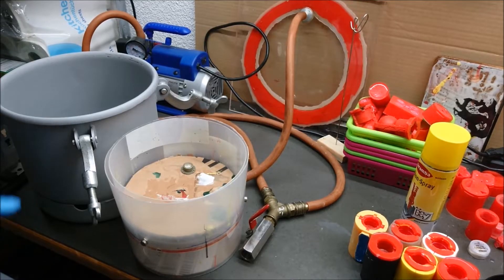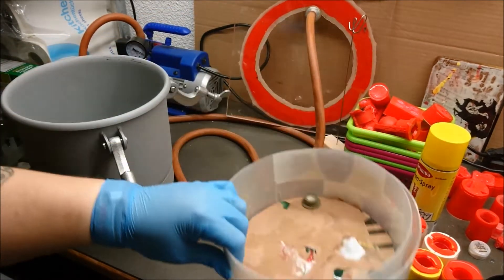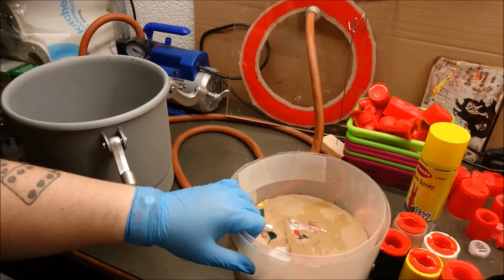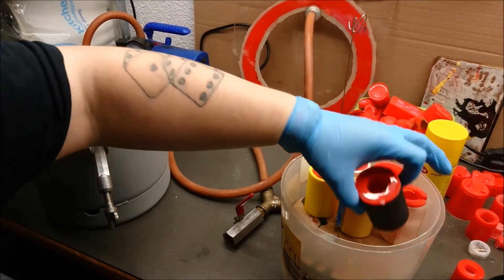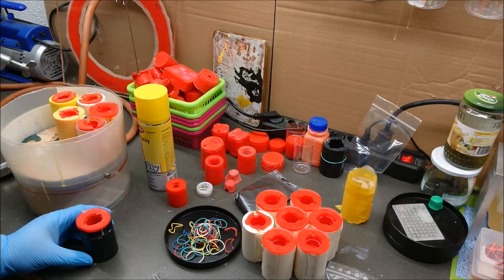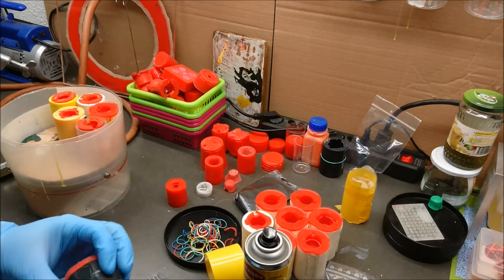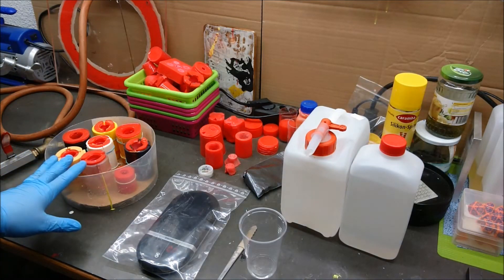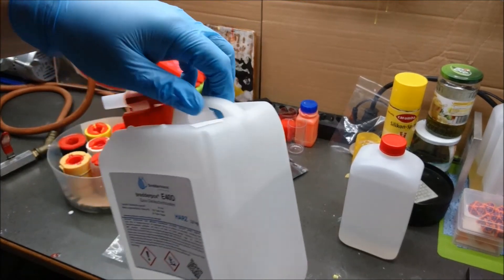Dice Making Advanced Casting Part 1: Pressurepot and Vacuumchamber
A tutorial about how I cast my dice. Using a pressurepot and a vacuumchamber.

Materials:
Paints Solo Goya Acrylic:

30min potlife, 6h to demold

Resin from Breddermann (germany)
Epoxy crystal clear
40min potlife, 24h to demold

10min potlife, 3h to demold

Plastilin Clay:

Recommendations: The Dice Maniacs Club on Facebook, for all dice lovers

The Dice Making Discoveries Group on Facebook, for all dicemakers